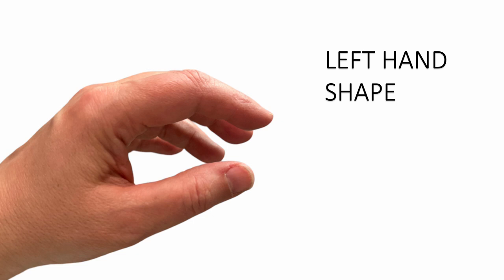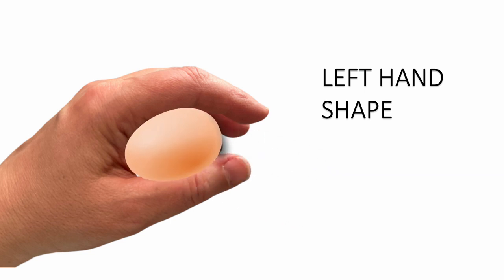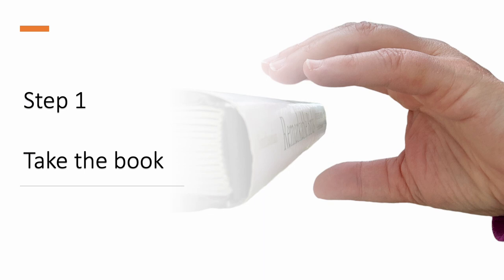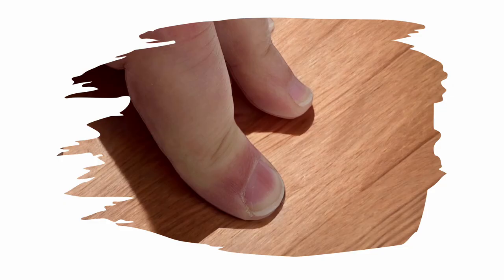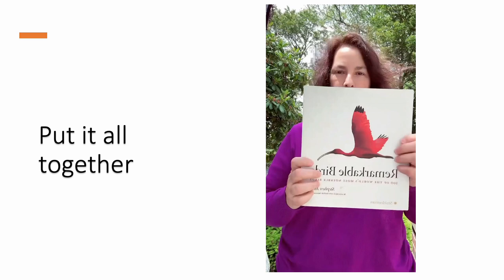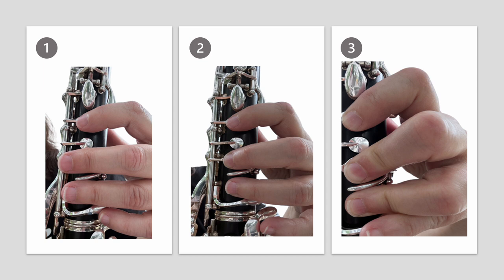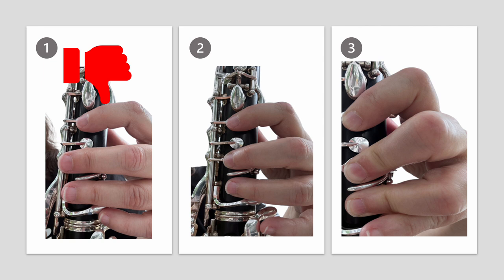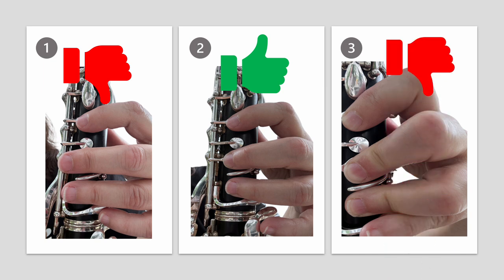Clarinet Hand Position Mini-Lesson: Left hand set-up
This short video provides visual cues and process for setting up the left-hand on the clarinet